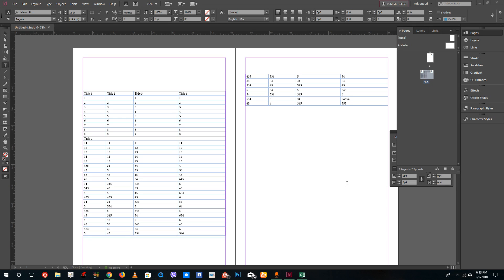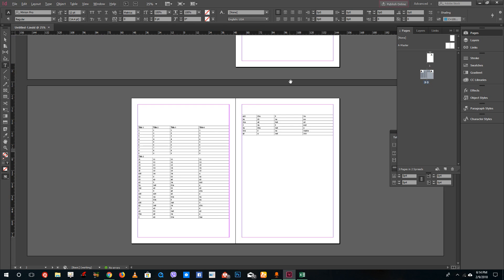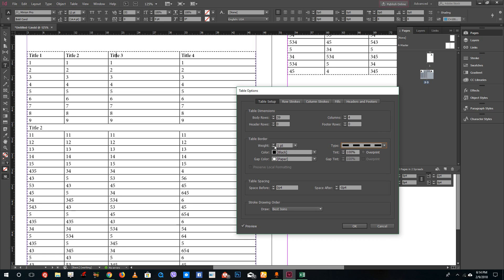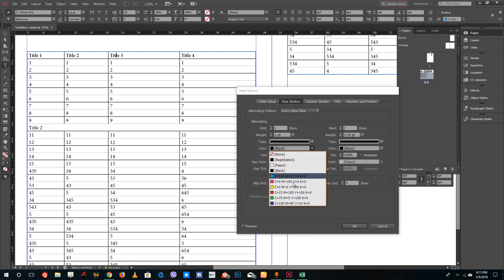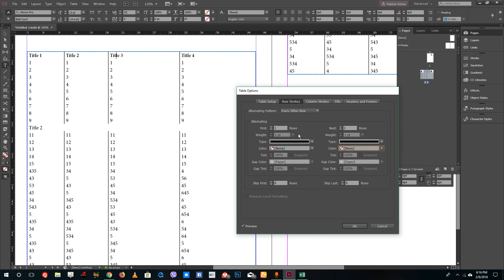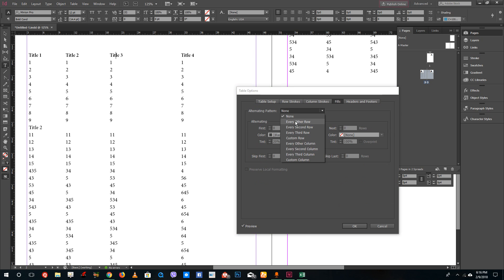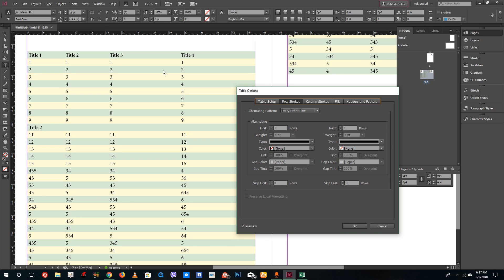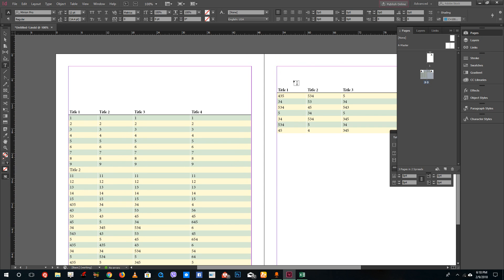InDesign Tutorial - Lesson 48 - Format Table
In this tutorial we will be discussing on Format Table inside of InDesign.